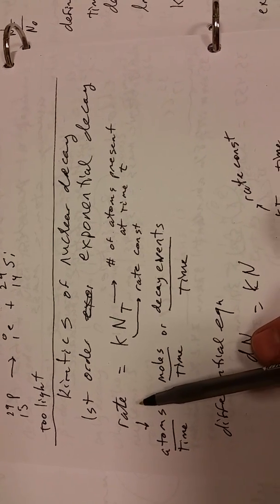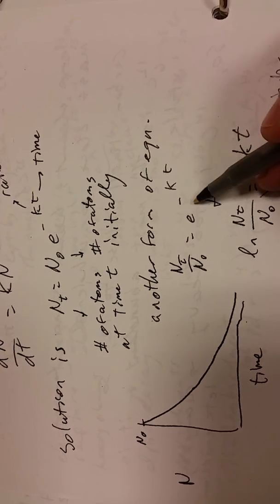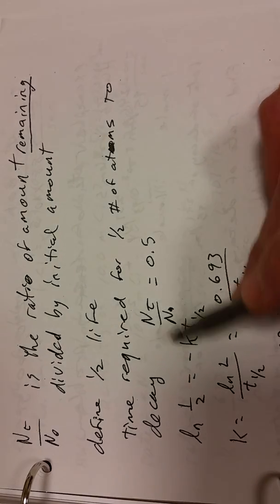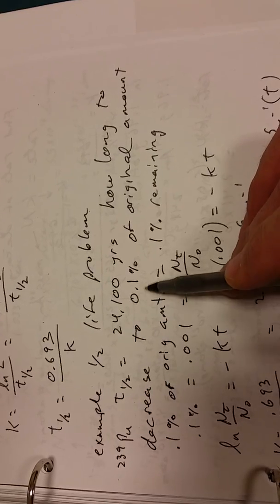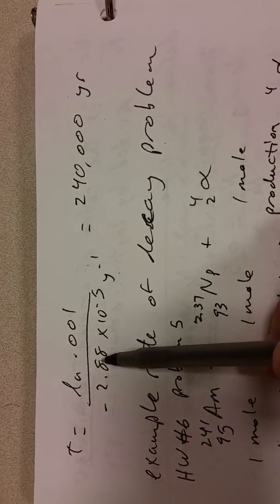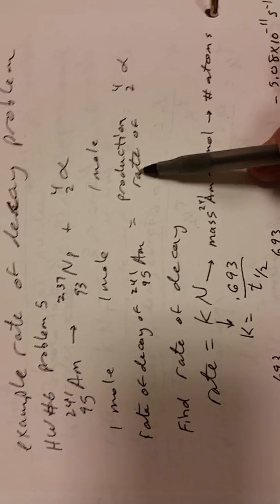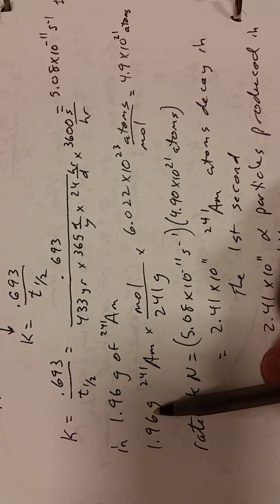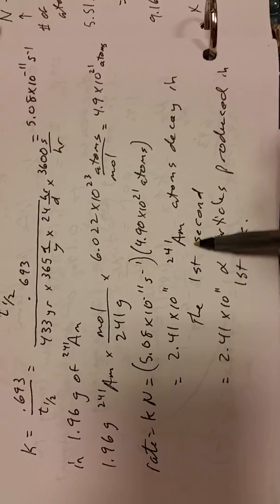Chapter 20 1/2 life problem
Peter Weiss works a problem for Chem 1C